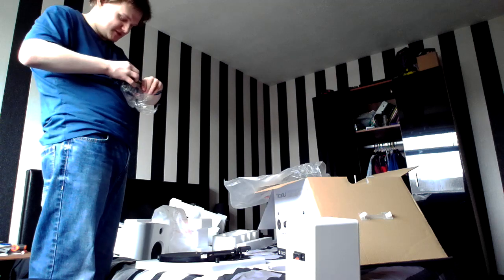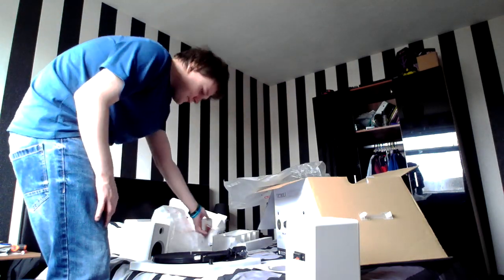Victrola Modern Bluetooth Stereo Turntable Unboxing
1️⃣7️⃣ Years Old
UK🇬🇧
Gaming🎮
Music🎼
Photography📸
Media🎥
WWE💪
Ed Sheeran🎸
Computing 💻

PSN: tomtherodger